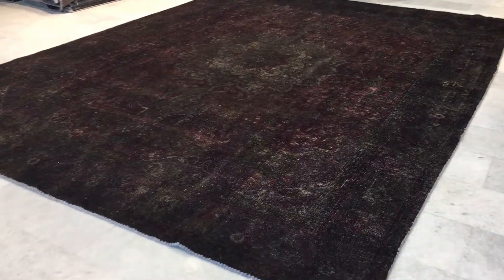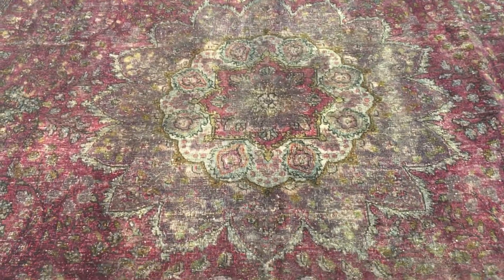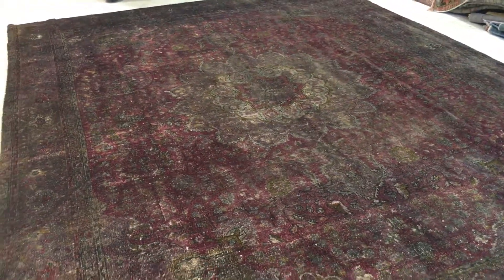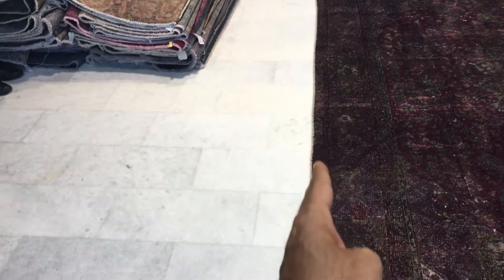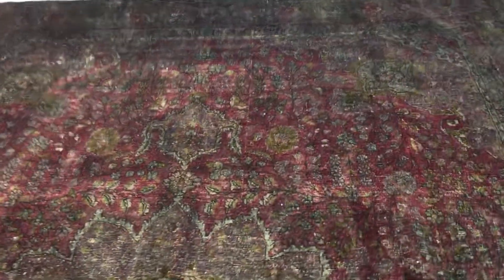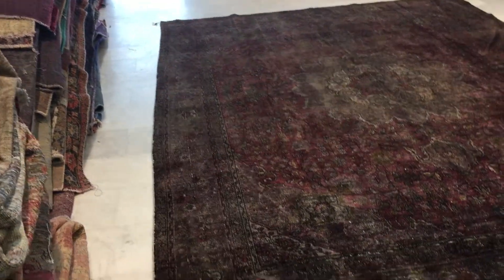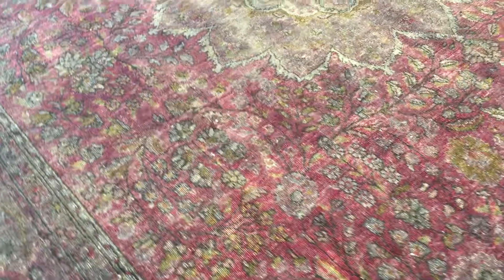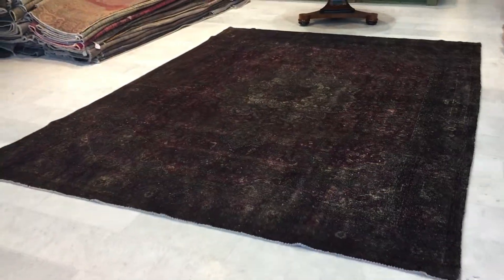vintage teppiche 16763